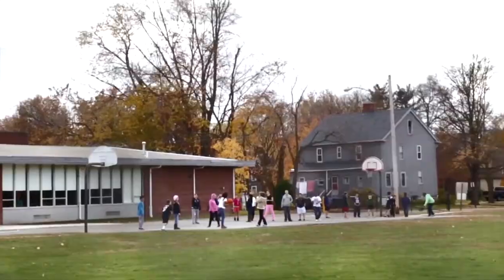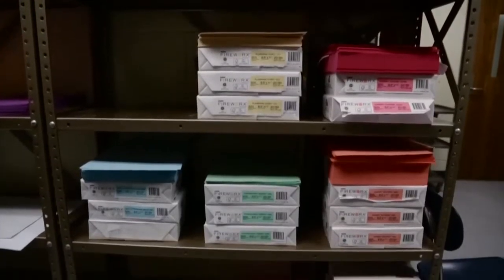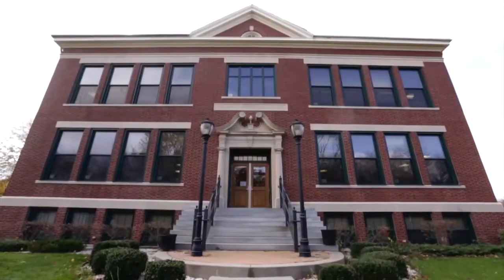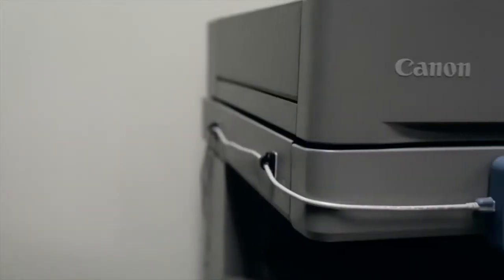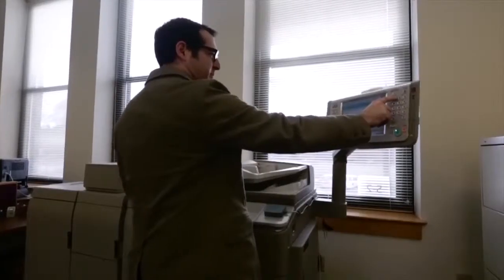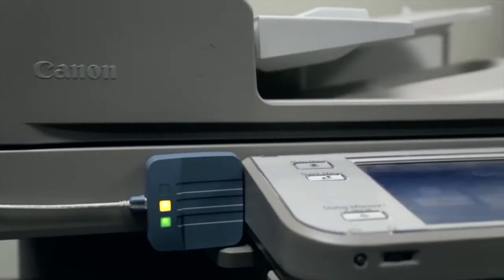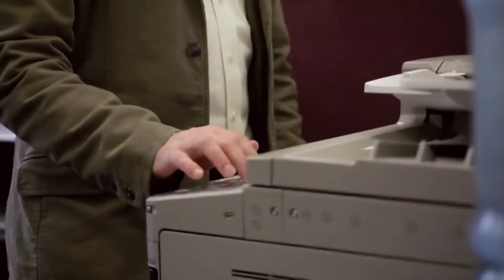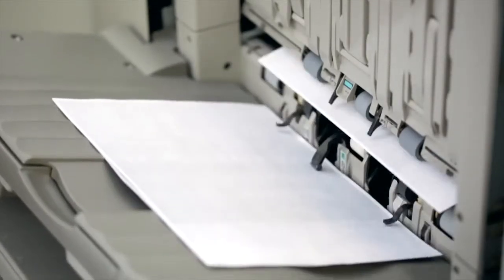Wethersfield Public Schools Customer Testimonial – Canon Solutions America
Wethersfield Public Schools found the large format copying and printing functionality they were looking after partnering with Canon Solutions America Prior to the partnership, the school had several copy machines throughout the building and frequently dealt with equipment that was broken down for long periods of time. The lack of flexibility to print lesson plans and classwork across departments and buildings got to be too much, so they turned to Canon Solutions America. The CSA team looked at the school’s previous printing and copying equipment set up and gave the schools a customized solution based upon their specific needs. Watch to learn more about Wethersfield Public Schools’ production printing solution.